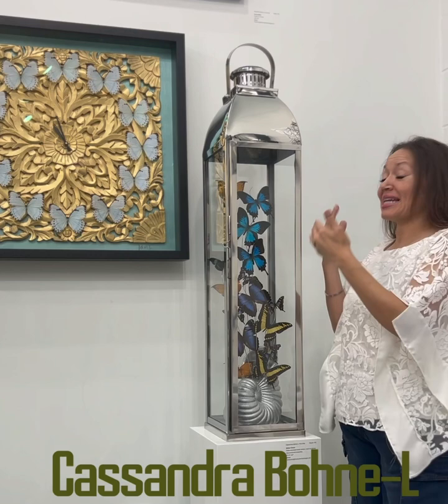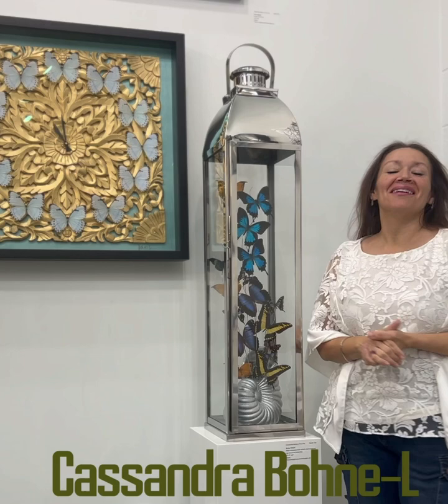Unveiling the Inspiration: The Story Behind Cassandra Bohne-L’s Butterfly Clocks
Witness the evolution of Cassandra’s artistic vision as she delves into the inspiration that sparked the idea for her butterfly clocks. From childhood memories to moments of introspection, each clock is infused with a deeply personal narrative that reflects Cassandra’s creative spirit.